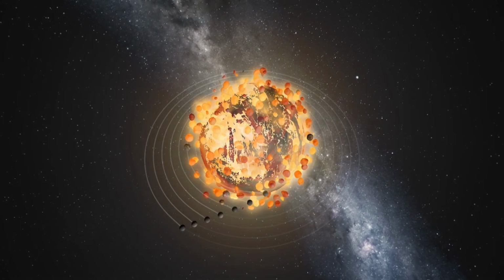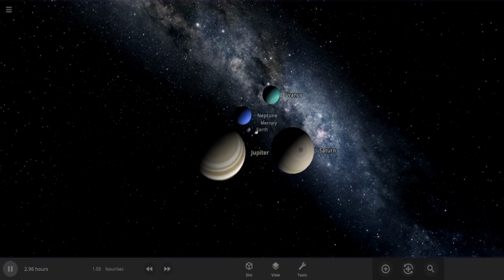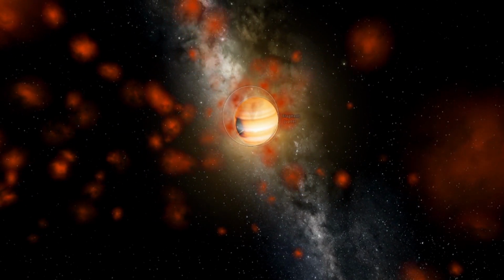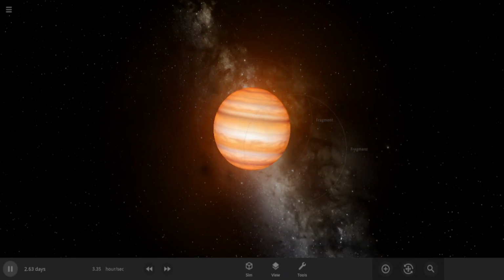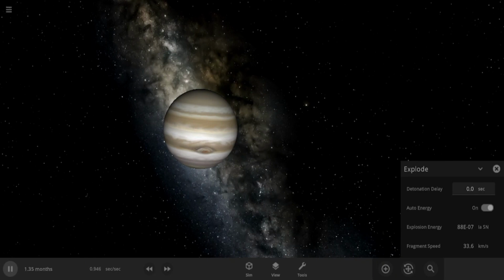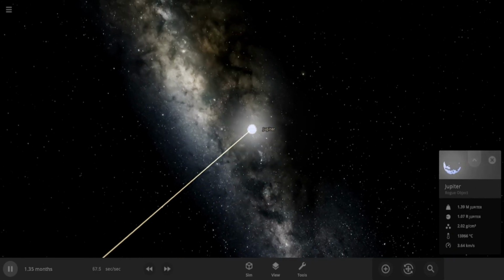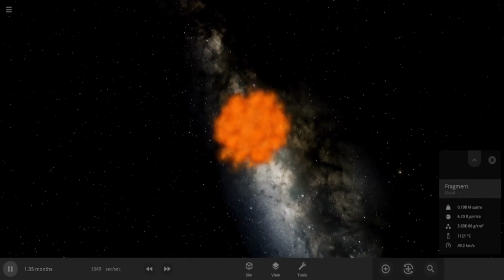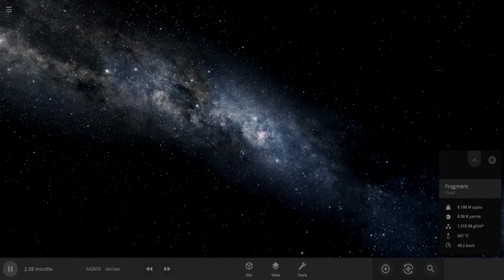Creating a Mega Planet by Colliding Every Planet in Our Solar System!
Welcome to an extraordinary cosmic experiment! In this captivating Universe Sandbox simulation, we embark on a journey to create something truly remarkable. Brace yourself as we collide every planet in our solar system, merging them into a colossal mega planet.

Join us as we carefully position each planet in close proximity, pausing time to ensure a seamless merging process. Once we hit play, the irresistible forces of gravity take over, pulling the planets together in a magnificent celestial dance. Watch in awe as they combine, forming a single entity that defies imagination.

But the adventure doesn't end there. Prepare for an explosive twist as we set the stage for destruction. Witness the mega planet's ultimate fate as we ignite a cataclysmic explosion, unleashing a spectacle of cosmic proportions.

In this Universe Sandbox simulation, we delve into the wonders of space and the power of celestial bodies. Marvel at the collisions, witness the creation of fragments that scatter through the cosmos, and explore the consequences of merging entire planets.

Join us on this awe-inspiring journey as we unravel the mysteries of the universe and showcase the breathtaking beauty of cosmic collisions. Don't miss out on this mind-bending experience!

Hit that thumbs-up button if you enjoyed this video, and share your thoughts and reactions in the comments section below. Prepare to have your mind blown as we witness the birth and destruction of a mega planet in this Universe Sandbox adventure!

Thank you for joining us, and let the cosmic exploration begin!